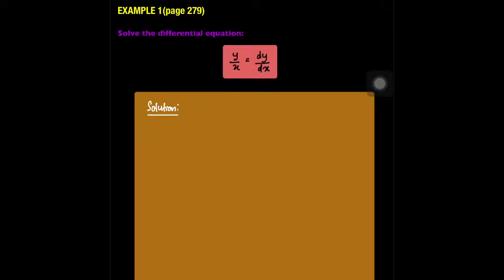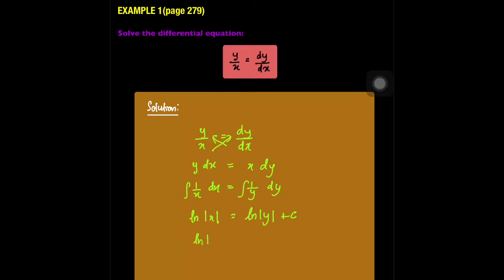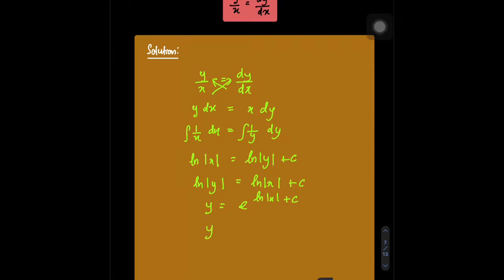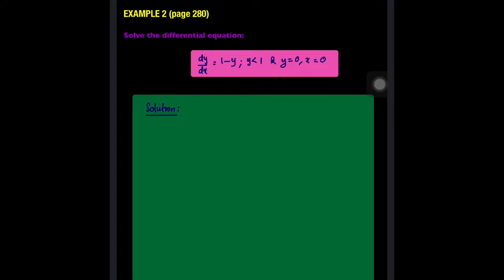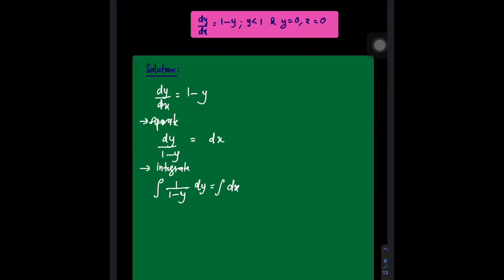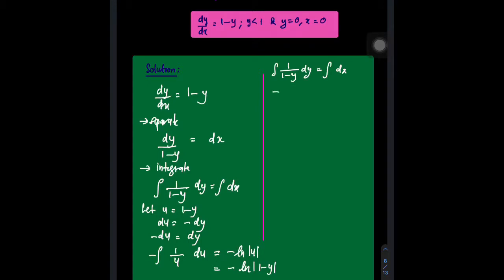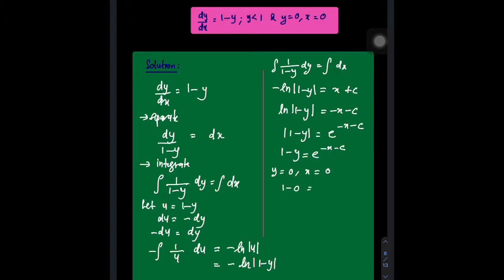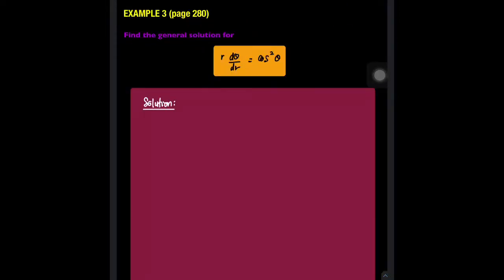5.1 Lecture 2 Separation of Variables